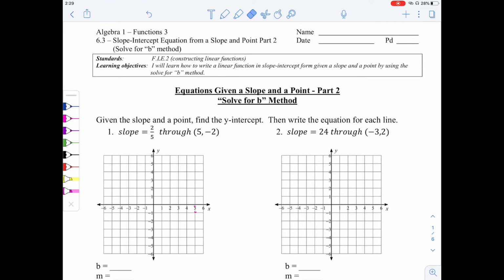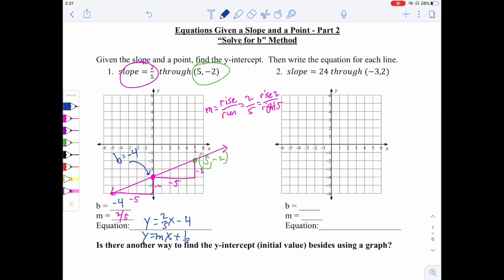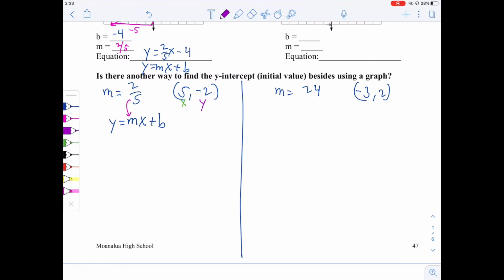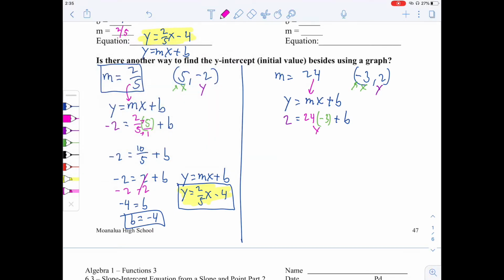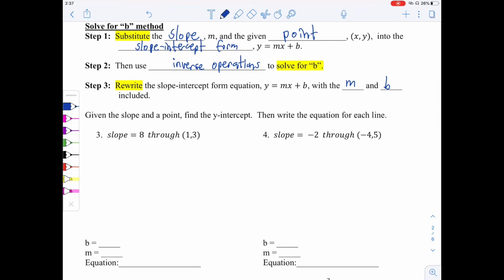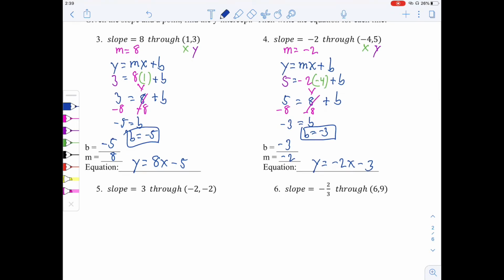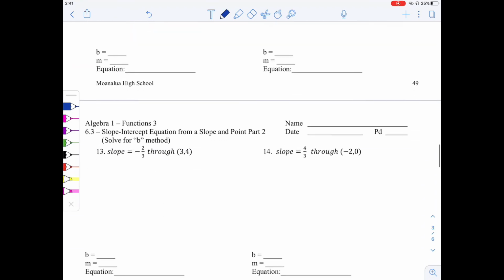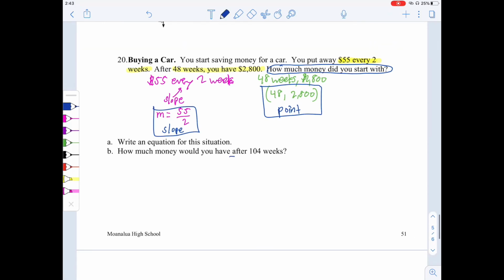6.3 Slope intercept Equation from a Slope and a Point - Part 2 (solve for b method)